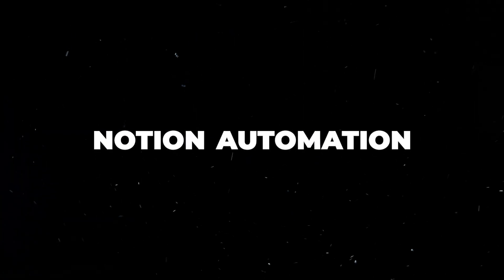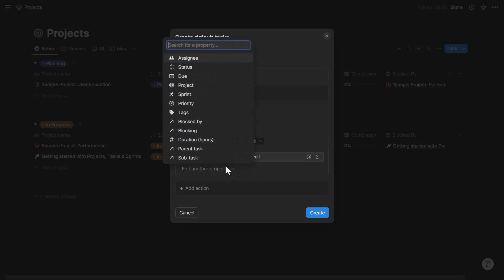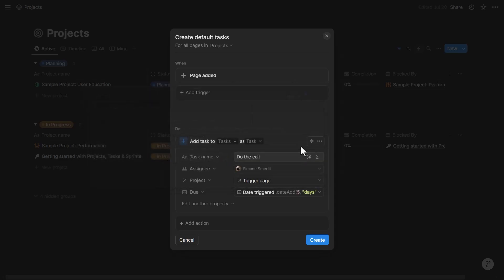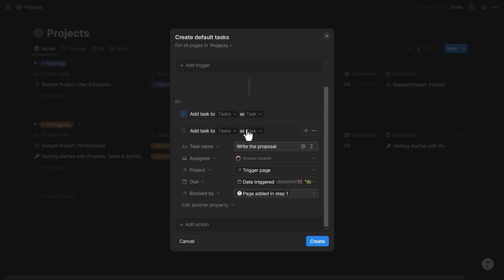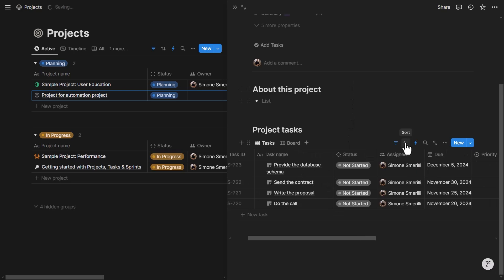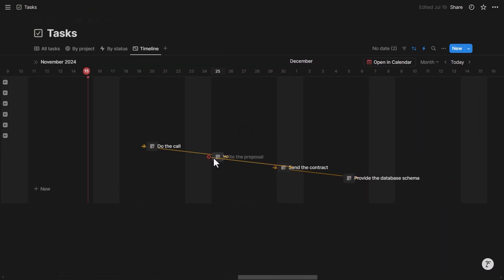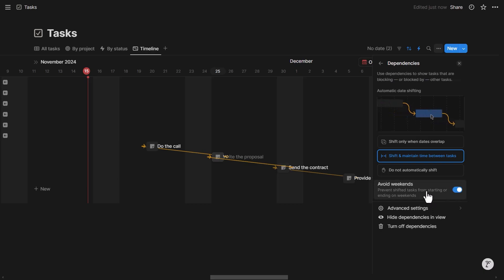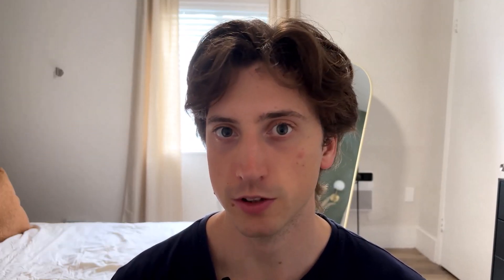How to create an automatic task schedule with date dependencies | Notion advanced project management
- Do you work at a startup? Get 3 months of Notion Plus for free, plus unlimited AI. select Simone Smerilli as an affiliate partner in the drop-down list, and enter the unique code SimoneSmerilliXNotion at the end of the form.

TIMESTAMPS
0:00 Introduction
0:33 Implementation guide
3:37 Testing
4:28 Visualization
5:55 Conclusion